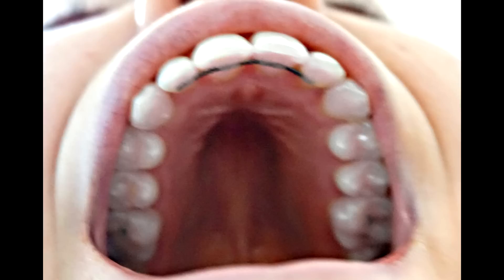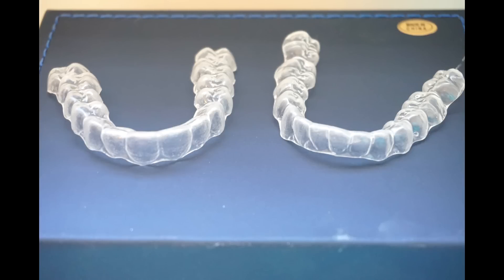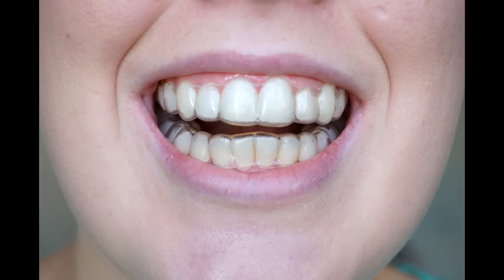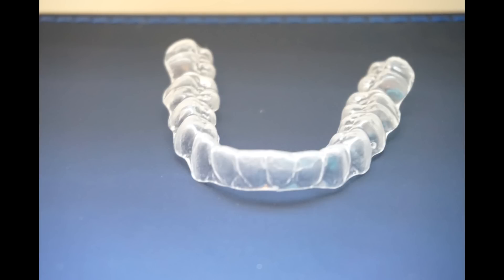Retainers After Braces | Permanent and Temporary | Ashley Craig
After my braces transformation, I was given two different kinds of retainers to wear.

The first retainer was a permanent one. This retainer consisted of a lingual wire being bonded behind my top 6 teeth. I will have to wear this retainer forever. I was given this retainer per my choice, so that I could further prevent my overcrowded top teeth from shifting in the future.

The second retainer I was given is a temporary one called the Essix Retainer. The Essix retainer looks similar to the commonly known Invisalign retainers. I have to wear the Essix retainer every night to prevent shifting. In the future I will be able to wear it every other night to just a few times a week for life.

My braces transformation is one of the most drastic and extreme dental cases you will find online. My teeth were very crowded on the top and bottom. I didn't have any wisdom teeth. During my treatment I needed to have many different appliances in my mouth such as a bite plate, coils, and wires, in order to get my teeth straight.

When I got braces, I got the ceramic braces. I didn't want to go with the traditional metal braces, and my teeth were far too crooked for clear braces or invisilign braces. I took a picture of my braces transformation progress before every orthodontics appointment; which was two months apart. This time lapse is of the first year with braces. I continued to have my braces for another year after this video before I got my braces off.

HOW I AFFORDED BRACES AS A POOR KID: I tried saving money but I was young and it was impossible to do. So I graduated high school and went off to college. Once I was in college I took out a loan for school and after paying for school I used my loan money to make a down payment of about $2000. That enabled me to make monthly payments of $200 which with a job was doable. The total cost was $5,600 without insurance. I just finished my last braces payment this month, now I am left with paying back my student loans. The way I did this was perfect for me. My life has gotten so much better. ANYONE can figure out a way to do this if they put there mind to it. It my take years like me but it feels so good to accomplish it.

Snap Chat @ashmcraig1992

Missed Some Braces Videos? WATCH THEM HERE!!